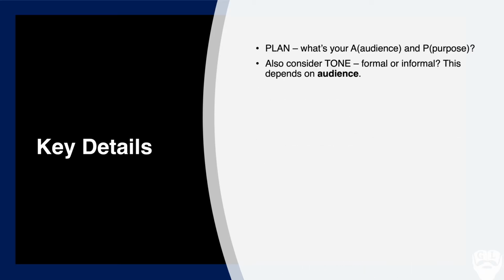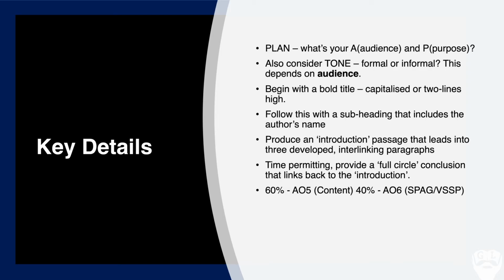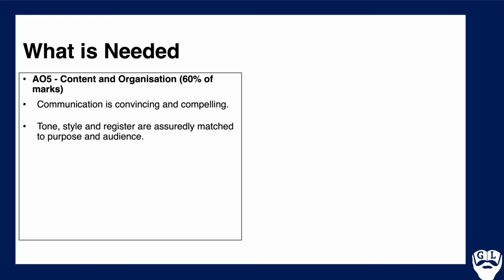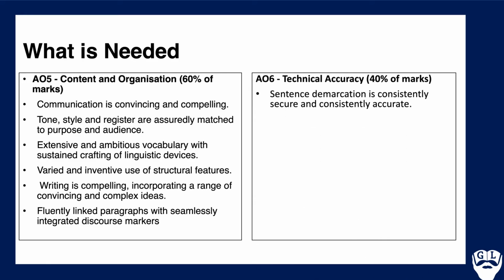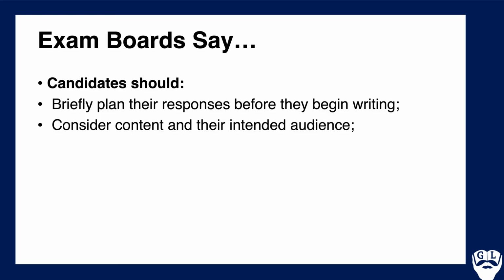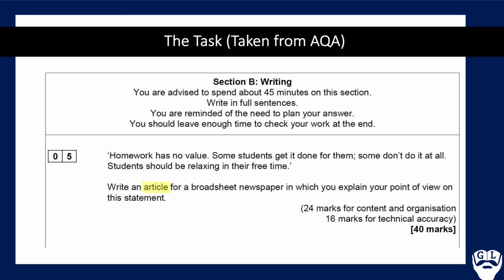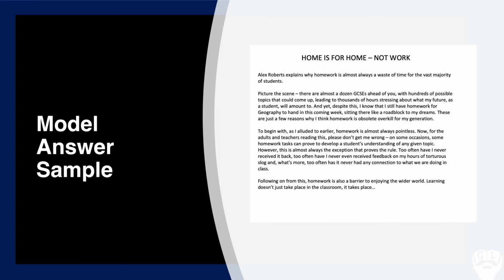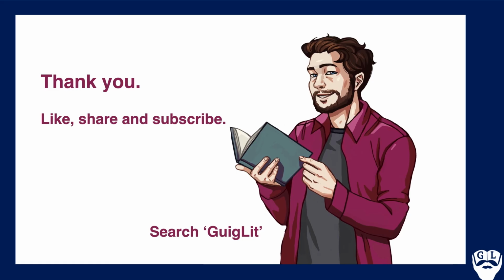Writing a Top-Grade ARTICLE (ALL exam boards)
Learn the key skills required to write a top-grade article in today's episode of GUIGLIT.

Don't forget - THE GUIGLIT GUARANTEE. ALL COMMENTS WILL BE REPLIED TO!